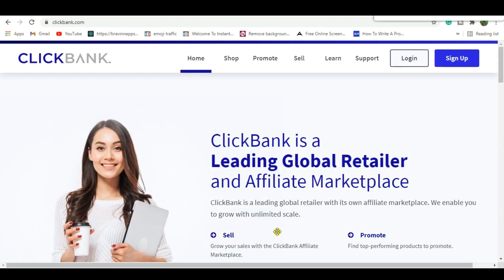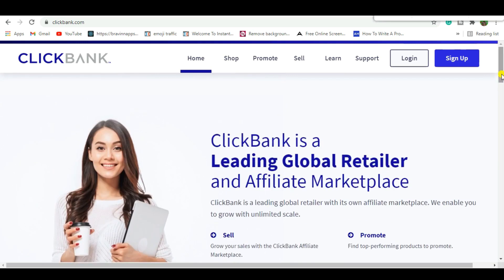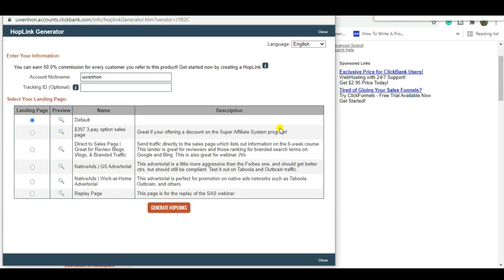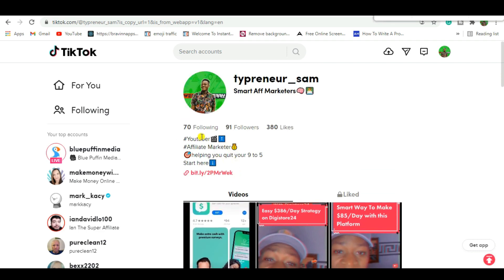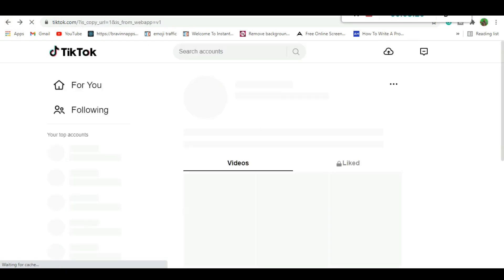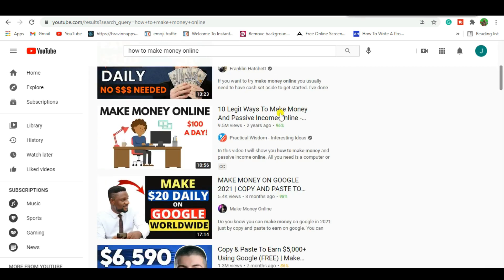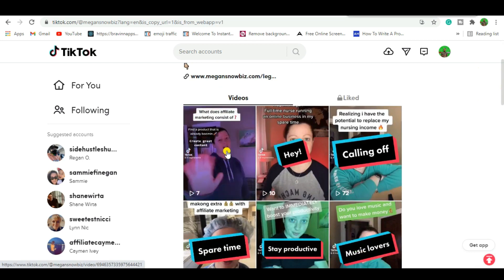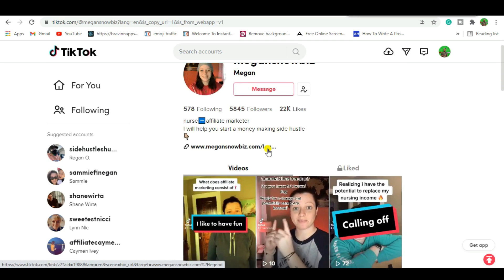[HOT🔥🤑]HOW TO MAKE $630+ Per Day On TikTok With ClickBank | MASSIVE TIKTOK MONEY💯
You Will Also Find Out How To Easily Create and get Unlimited Content Ideas For Tiktok This is a paid informational Course  on How To Sell High Ticket Offers On Tiktok

✔✔Most Recommended Way To Make Up To $2k per month Online Even As A Complete Beginner